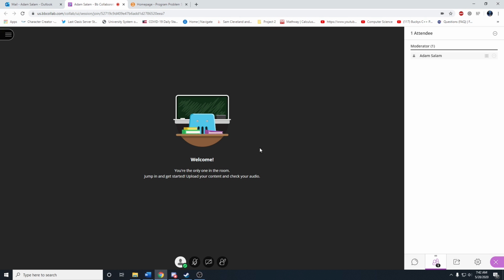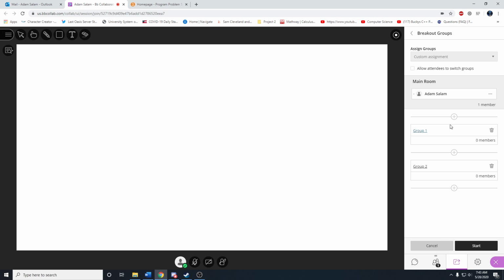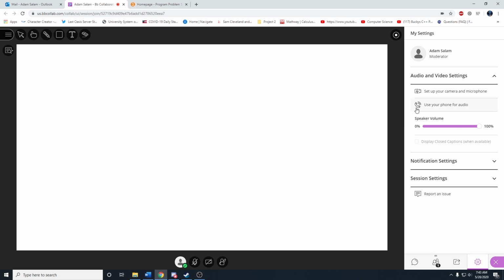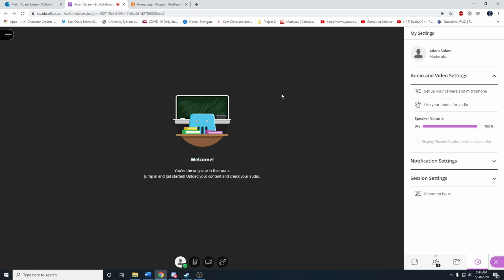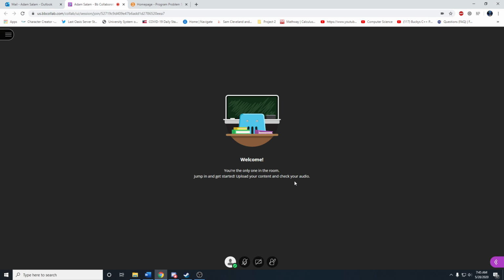How To Use Collab Ultra for Tutoring Appointments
This video will give you some clarity on how to enter a Collab room and what tutoring sessions will look like.

Video credit: Adam Salam